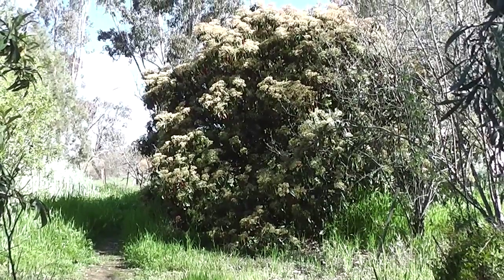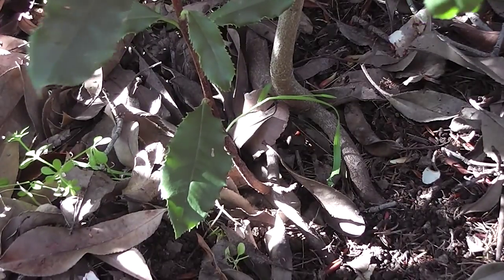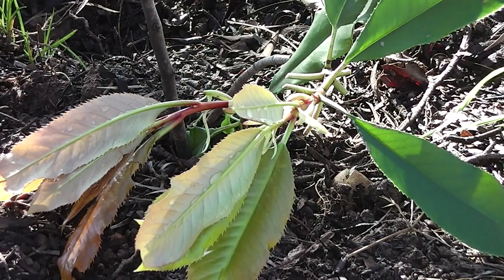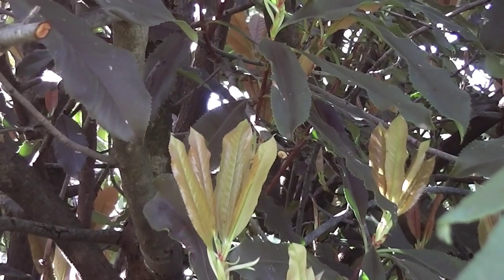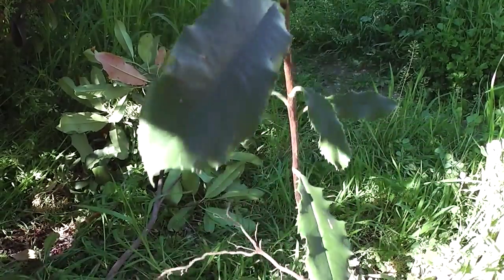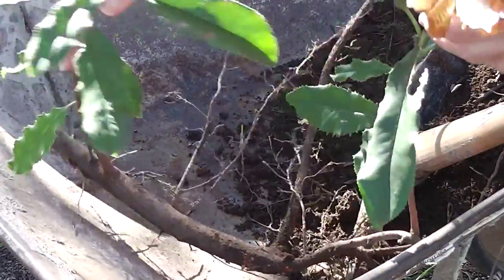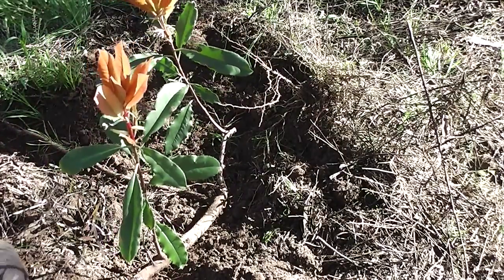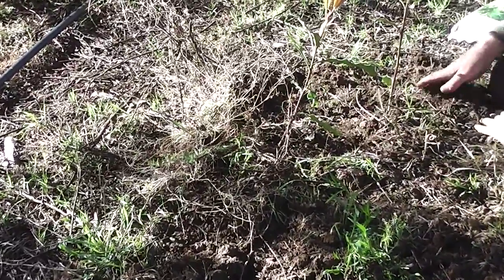Grow Photinias from Layer Cuttings 石楠属 ❧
石楠属   ❧

I usually film the Chinese Photinia (Photinia serratifolia syn. Photinia serrulata) when it is in flower--and giving off its powerful and distinctive semen scent. However, today I am showing you how we can have more delightful photinia bushes decorating our grounds simply by taking layer cuttings. When a photinia branch touches the ground for a long period of time, it will eventually put down roots and a new young tree will develop. This can actually be done on purpose by making a cut in a lower branch and deliberately covering the cut section in soil. It will eventually sprout roots and send up a new healthy plant. These young shrubs can be carefully dug out and replanted elsewhere or potted up. These new (free!) trees came up by serendipity, but I will be sure to grow many more on purpose, by this method, in the coming seasons. It's ridiculous to be paying lots of money for new saplings from the nursery when these beautiful evergreen photinia shrubs can be easily and quickly propagated at home.